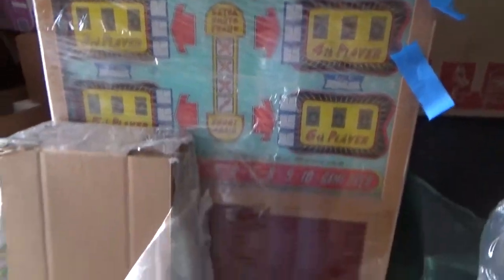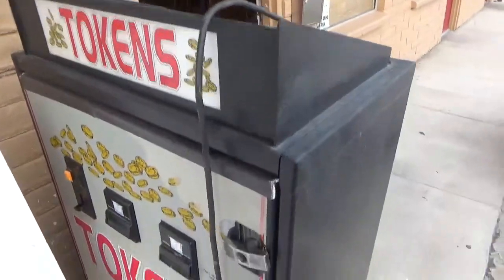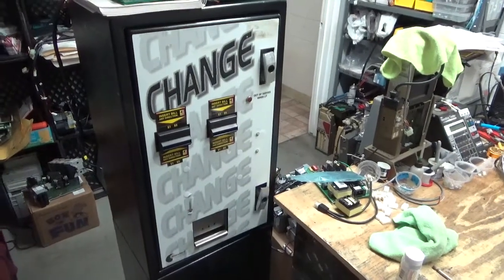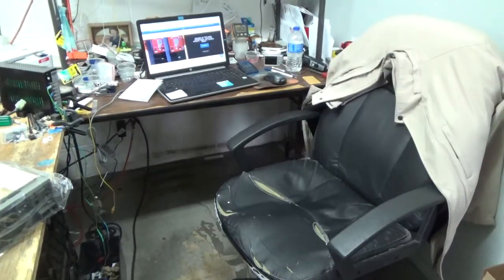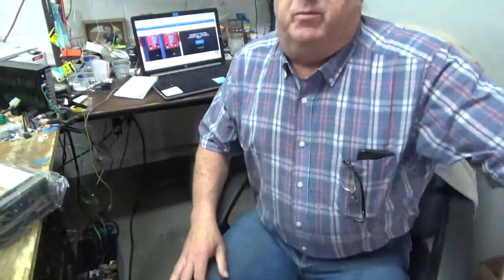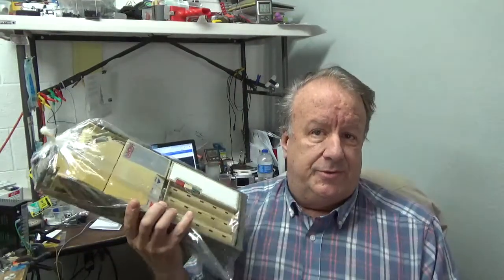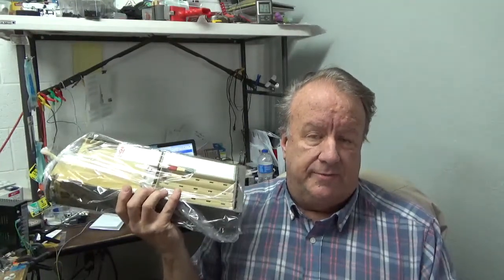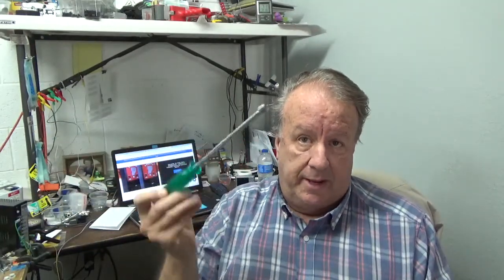Quick Video Update As I Head Out The Door For A So Cal Auction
I just wanted to give you all a fast update as I head out of town for a couple of days on a working vacation. I am headed to the Captains auction in Anaheim CA and will be posting some pics on our game group listed below.

Stay Safe All!!

The best SEO tool available for growing your YouTube channel. Free to try using many tools for steady growth of your YouTube channel.